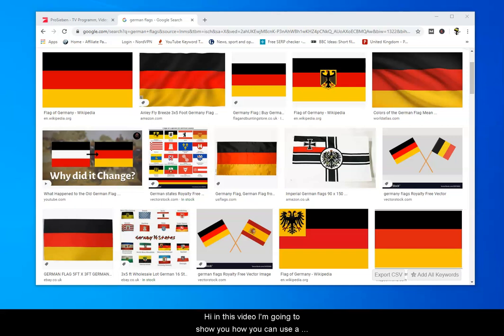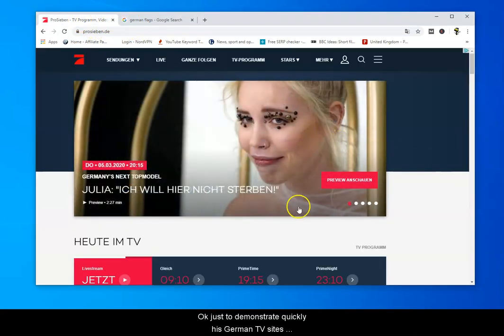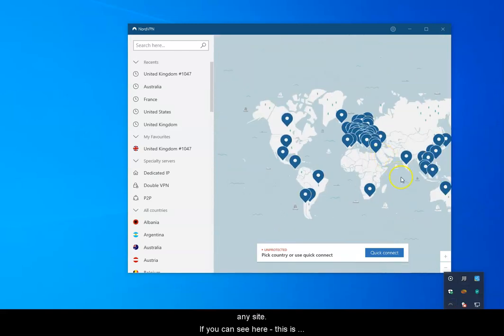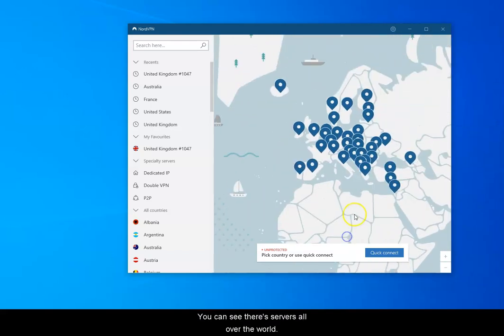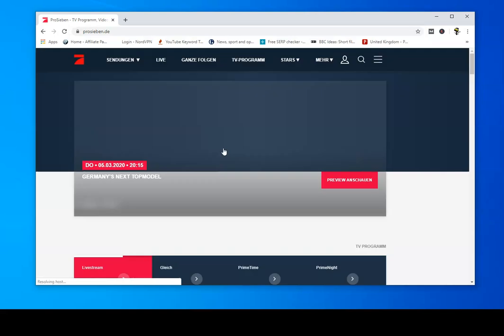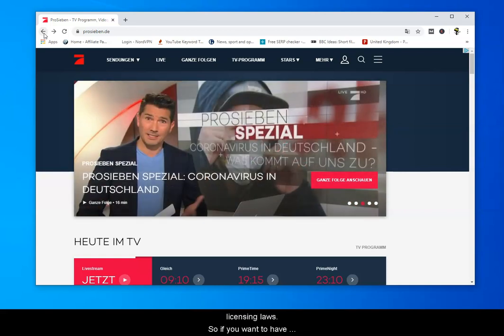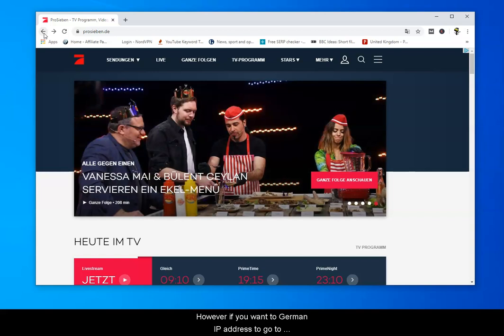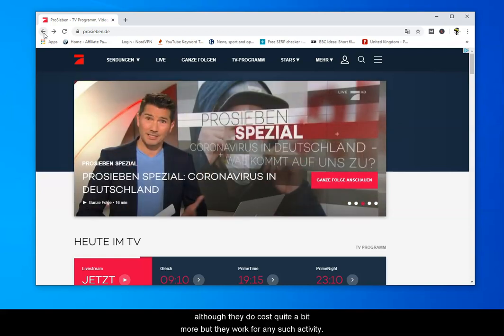Using a German Proxy Server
Great Value German Proxy Server (discount)

For many of us the ability to switch and choose our IP address is absolutely essential.  In a world where increasing number of websites block access based on location, a VPN or proxy unlocks the web.  You can bypass the restrictive licensing laws of specific countries.  You can bypass the numerous profit maximization techniques of greedy companies.  Controlling your IP address unlocks them all and a VPN can keep your privacy too.

In this brief video we use a German proxy to access a 'German only' site called Prosieben.de.  It's simple to use and you can switch countries with a click of a button.  Nord VPN offers a range of servers all over the world for one tiny subscription.  It's an incredible offers.
Please bear in mind that the are datacentre IP addresses so there's certain specific tasks and sites they're not suitable for.  Ask below if you're not sure.

However for the vast majority of users, this VPN opens up the web in a way you wouldn't believe was possible.